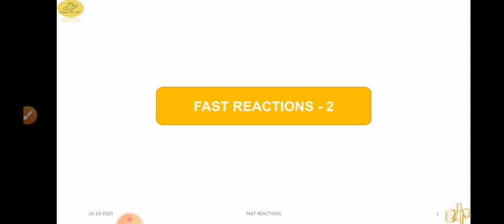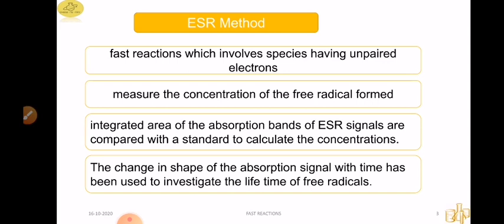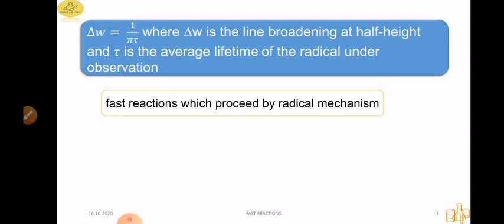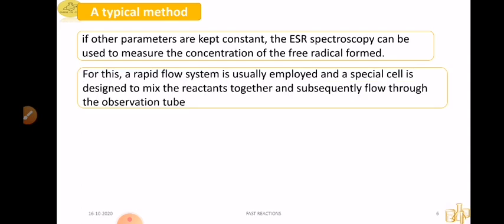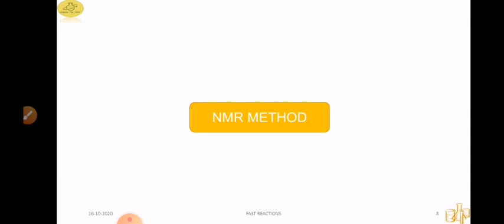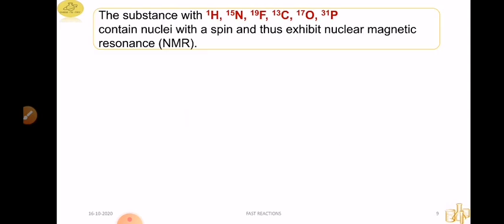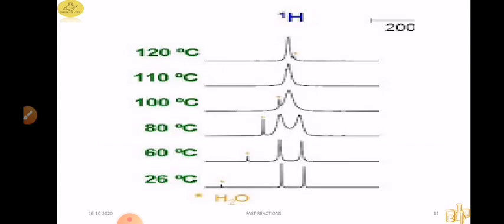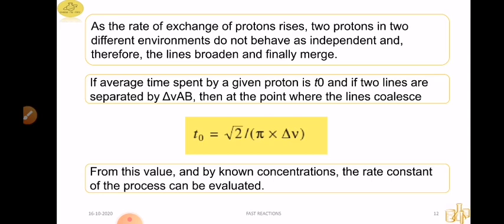Fast reaction kinetics using NMR and ESR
Basic idea of the study of fast reactions by NMR and ESR methods.